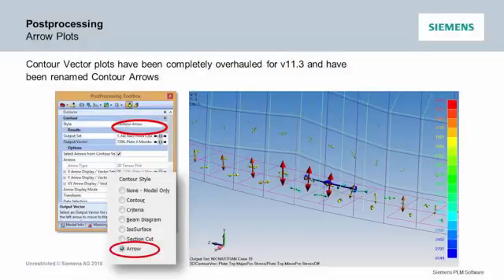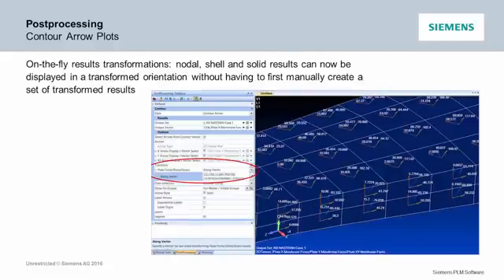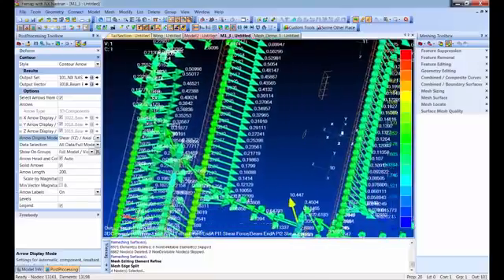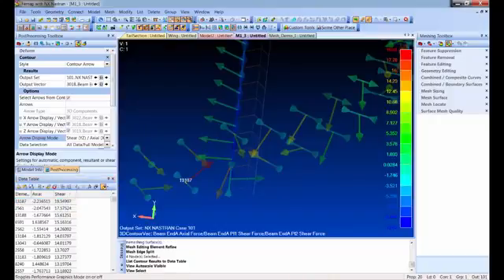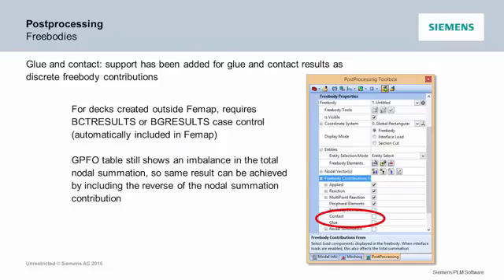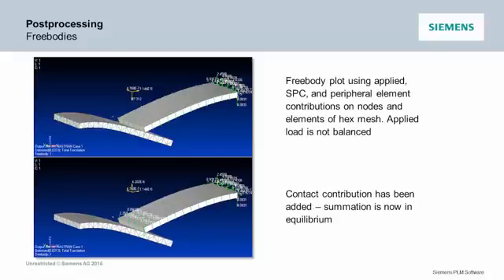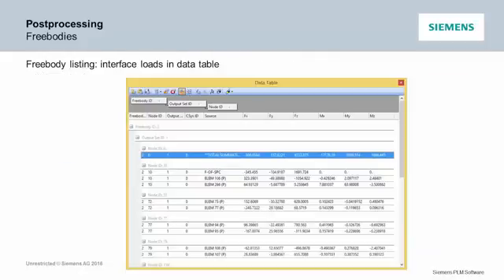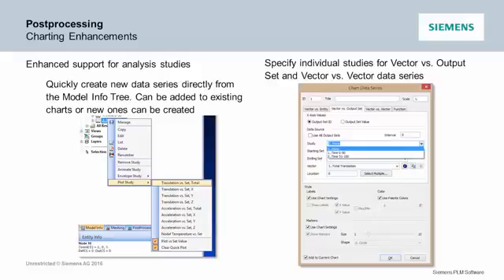Femap Version 11 3 Postprocessing Capabilities